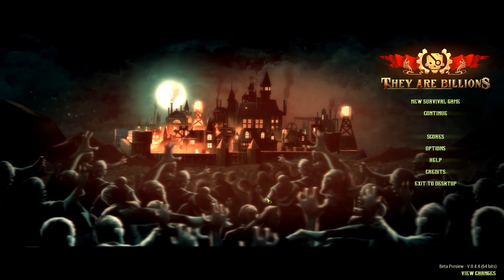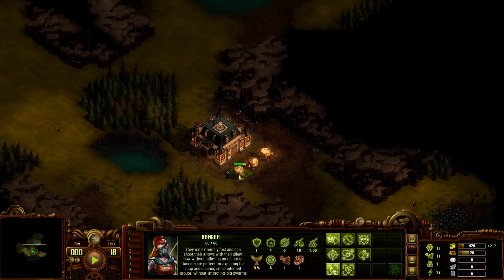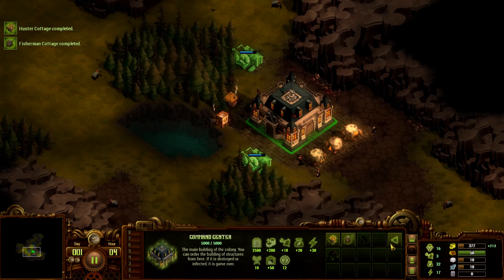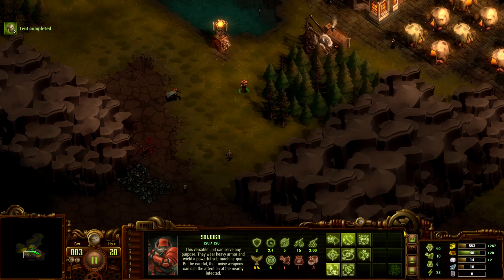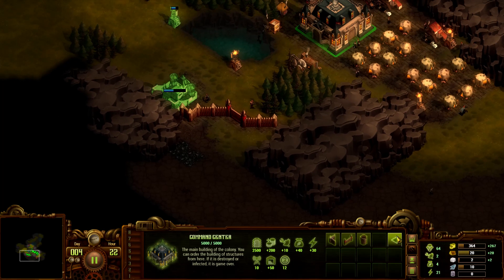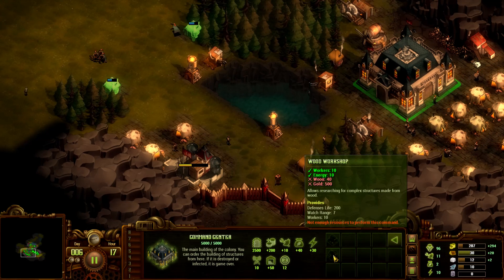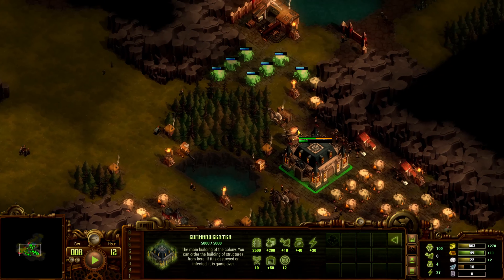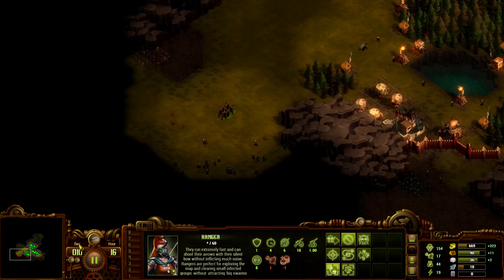They Are Billions Steam Release Gameplay EP1: 1st Map, 100% Difficulty - Lets Play,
They Are Billions has just released on Steam so lets give it a try. I'm super excited to do a Lets Play of this! We will work our way through the 4 maps in Survival Mode and see how far we can make it. Hope you enjoy!

They Are Billions is a Steampunk, Strategy Zombie Survival game set in a post-apocalyptic world. It also has aspects of a Tower Defense game as you must build up your defense and town with walls and turrets.

You also can build multiple types of units such as Rangers, Snipers, Robotic Titans and more. Build houses, collect resources and most importantly defend your colony against the zombie hordes!